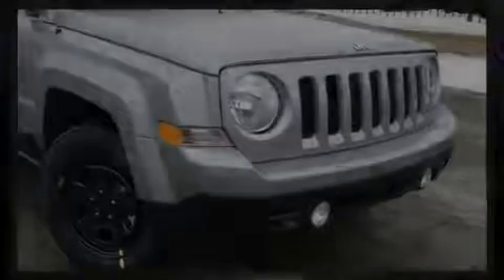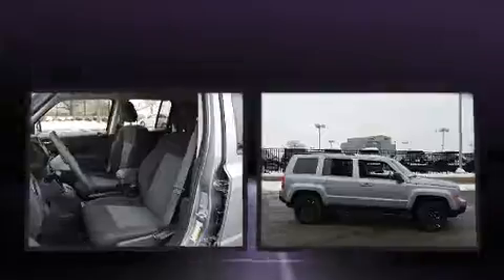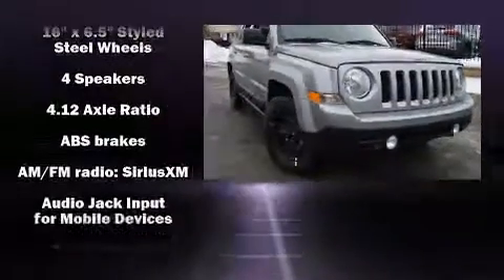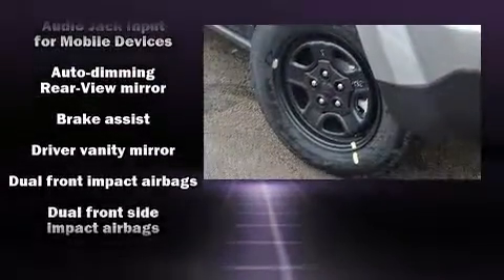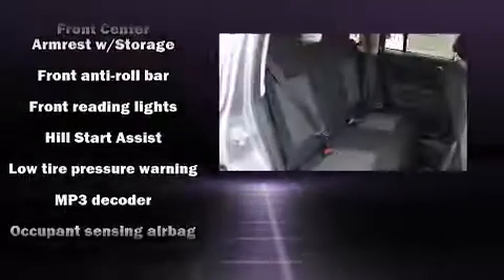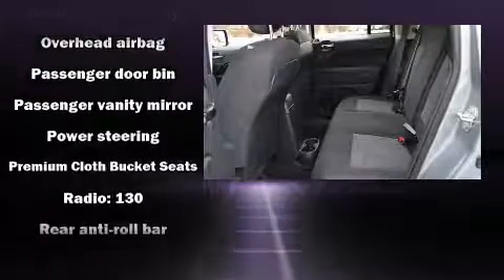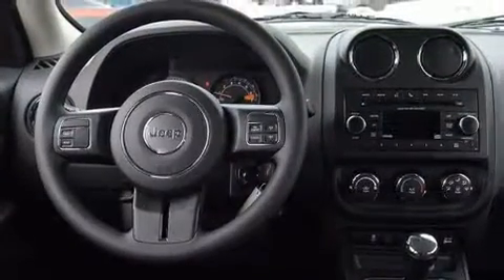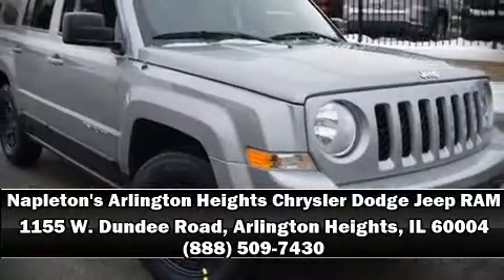2017 Jeep Patriot Sport FWD in Arlington Heights, IL 60004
1155 W. Dundee Road

Introducing the 2017 Jeep Patriot. Under the hood you'll find a 4 cylinder engine with more than 170 horsepower, providing a smooth and predictable driving experience. Top features include remote keyless entry, an automatic dimming rear-view mirror, air conditioning, front fog lights, tilt steering wheel, cruise control, a roof rack, and power windows. Audio features include a CD player with MP3 capability, and 4 speakers, providing excellent sound throughout the cabin. Safety equipment has been integrated throughout, including: dual front impact airbags with occupant sensing airbag, front side impact airbags, traction control, brake assist, anti-whiplash front head restraints, a panic alarm, and ABS brakes. Electronic stability control ensures solid grip atop the road surface, no matter how challenging the driving conditions. We have a skilled and knowledgeable sales staff with many years of experience satisfying our customers needs. They'll work with you to find the right vehicle at a price you can afford.